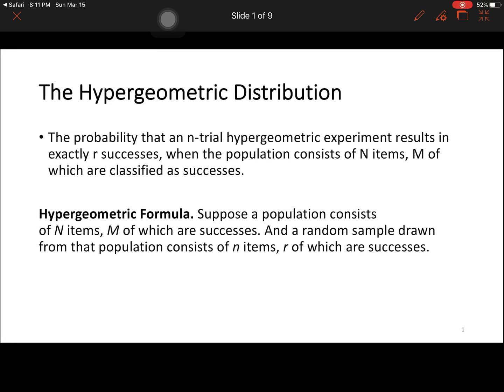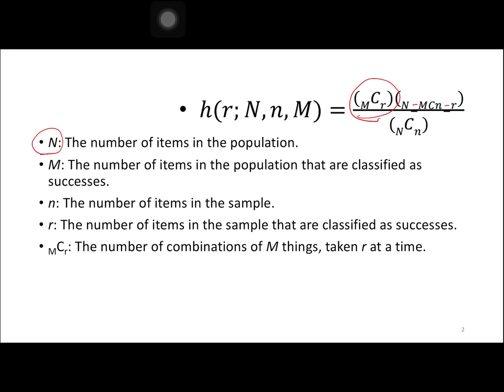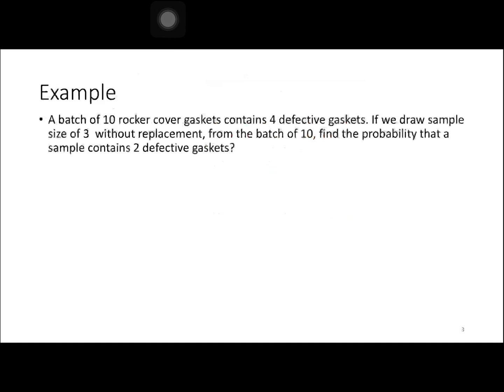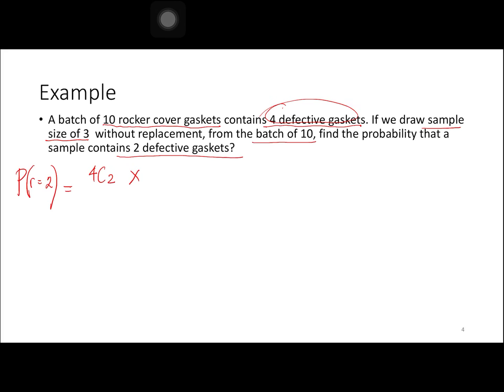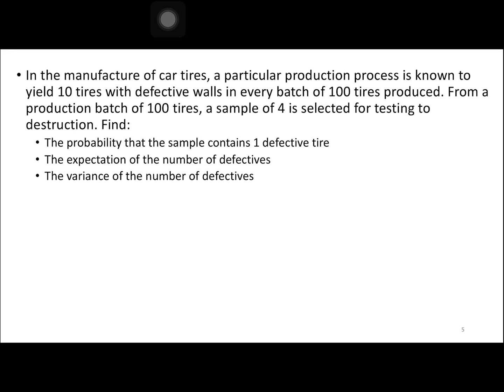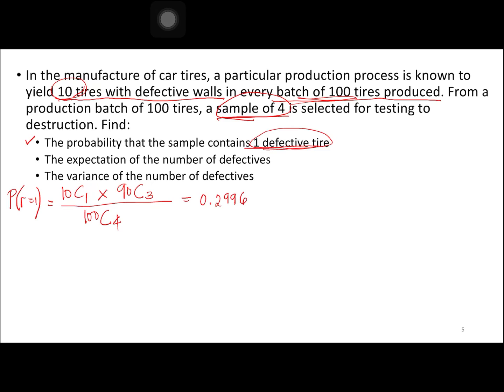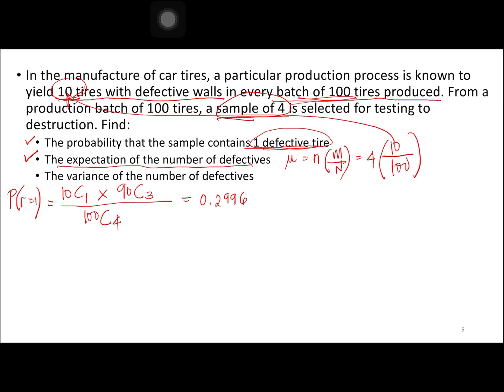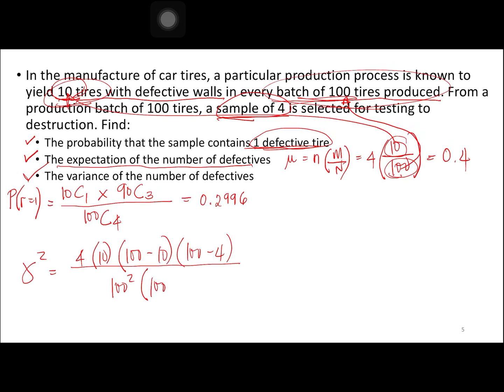Hypergeometric distribution for lms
Intructional material for online class